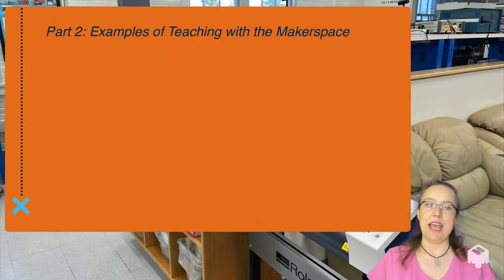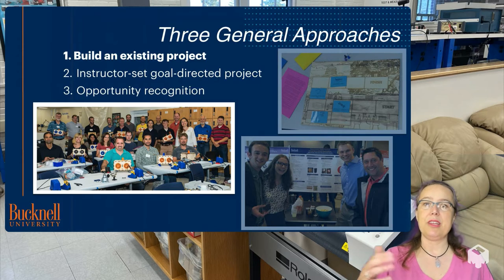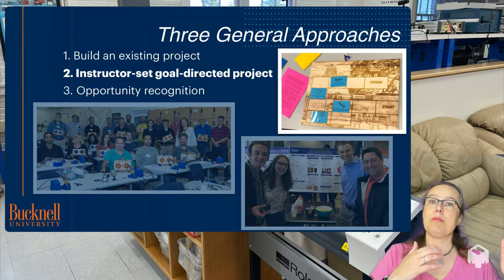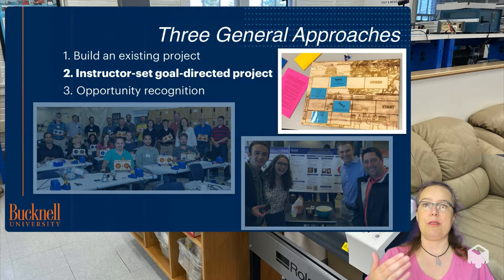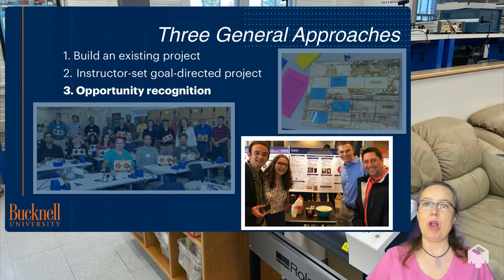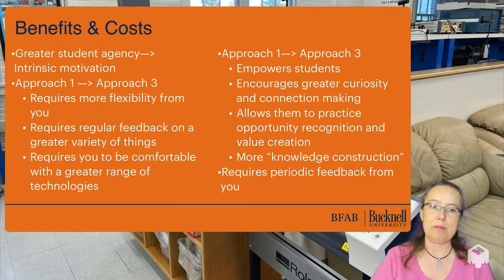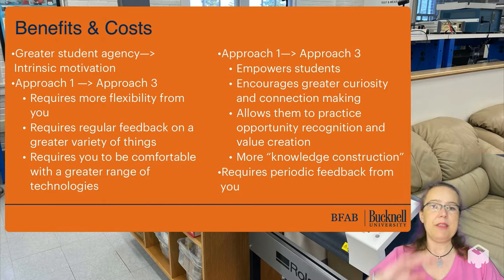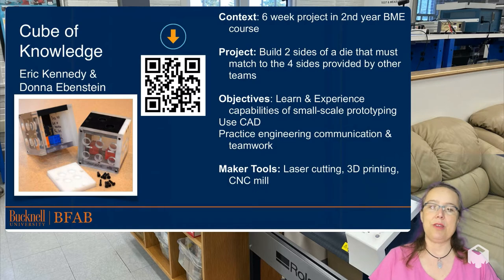B-Fab @ Home Pedagogy Part 2 - Examples of cool Makerspace projects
Second in a three-part series on using the makerspace for teaching and learning in class, in outreach, and in the laboratory. This video shares a number of examples of real makerspace-based class and scholarly projects. Get ready to be inspired!
B-Fab is the Bucknell Fabrication Workshop - a makerspace workshop for faculty and staff - learn how to use makerspace technologies such as 3D printing, laser cutting, Arduino, and more AND learn how to leverage this for highly engaged student learning.